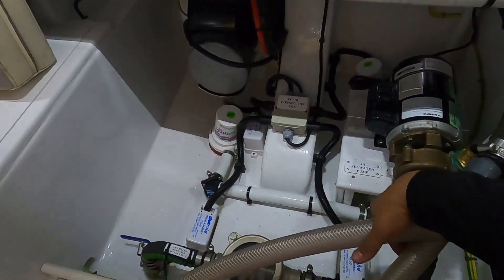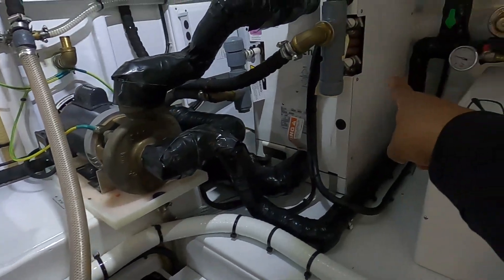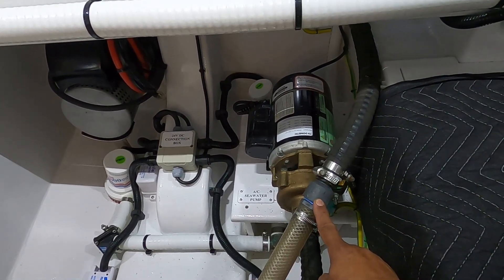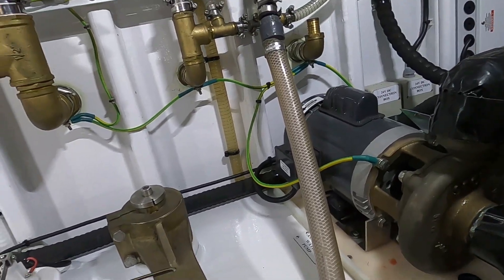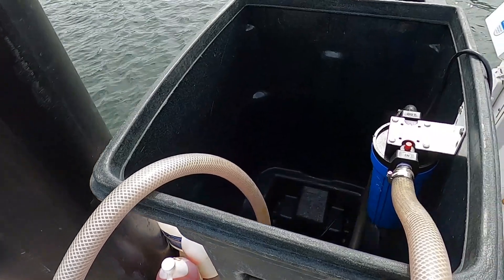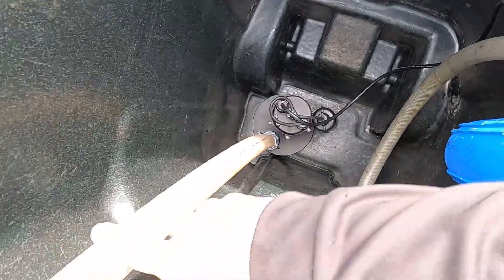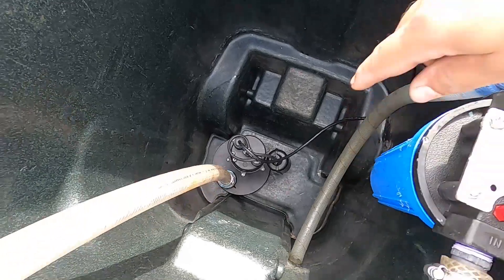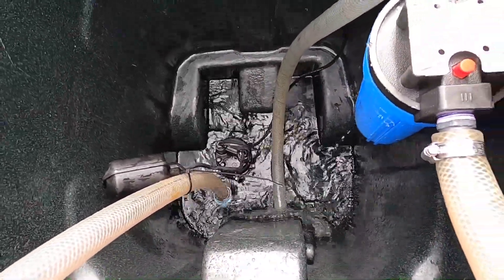How to Descale or Acid Flush your Air Conditioning System in a Boat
In this short video I show you how to properly descale or acid flush the air conditioning system on your yacht or boat.